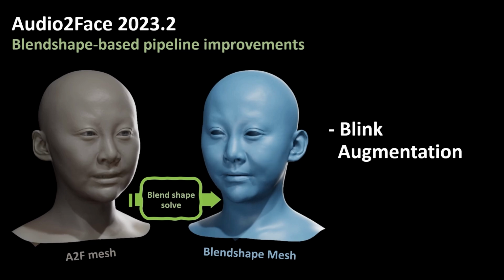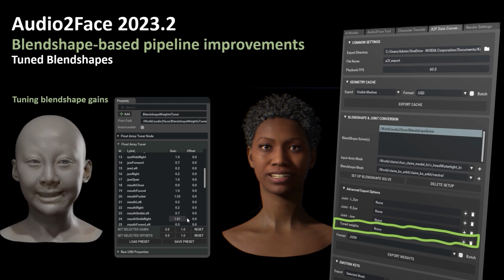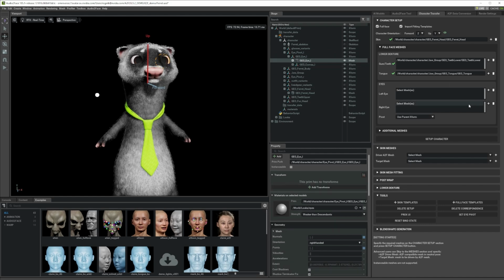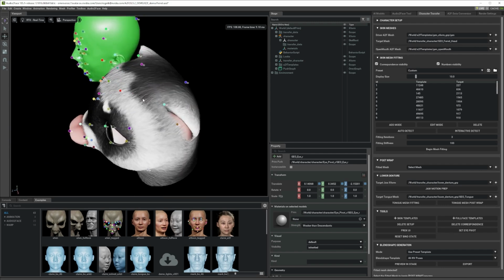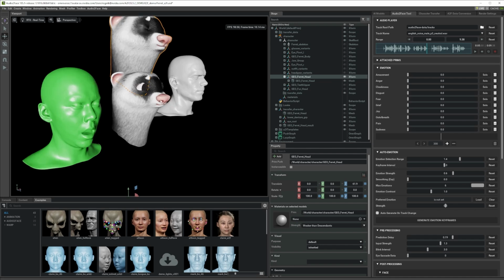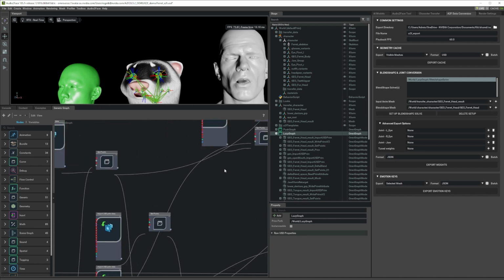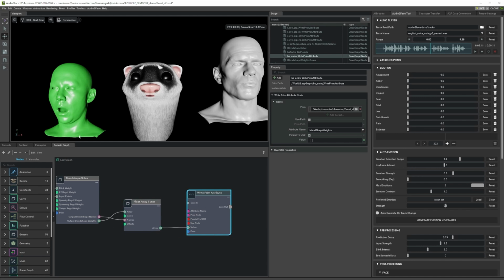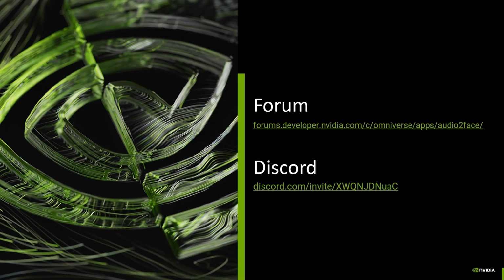Audio2Face 2023.2: Blendshape Pipeline Improvement on Animation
This video introduces the improvements we have incorporated into the Blendshape base pipeline. We will go over the different features and continue with a more practical step by step example.

Learn more about Audio2Face here: nvda.ws/46AjLn1